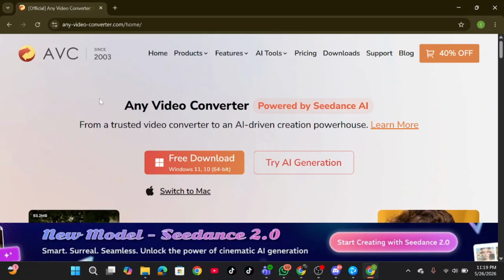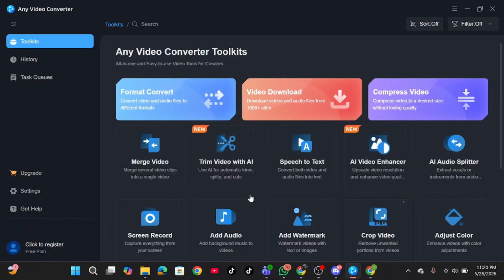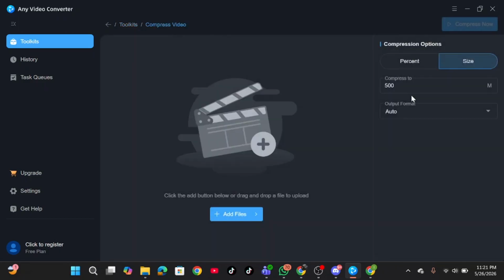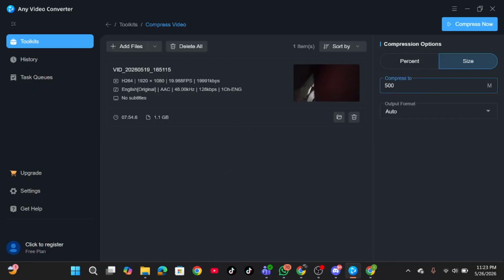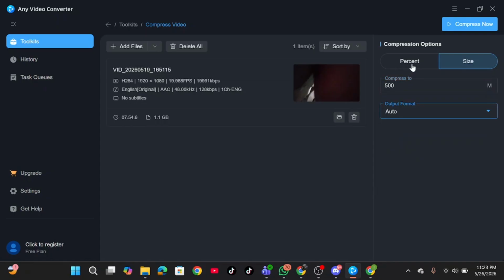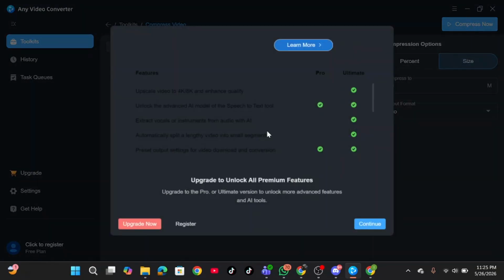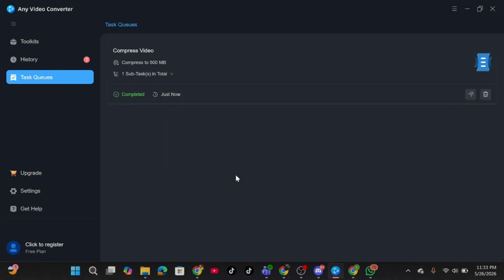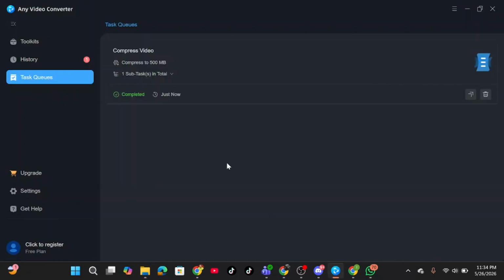Best Video Compression Tool in 2026 | Reduce Video Size Without Losing Quality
Discover the best video compression tools in 2026 and learn how to reduce video size without losing quality. Step-by-step guide for fast, high-quality video compression.